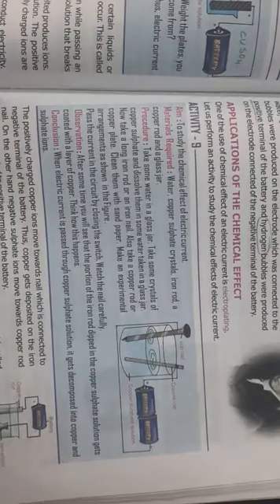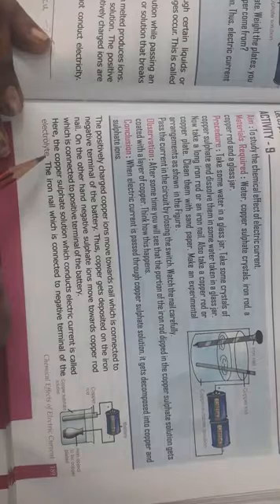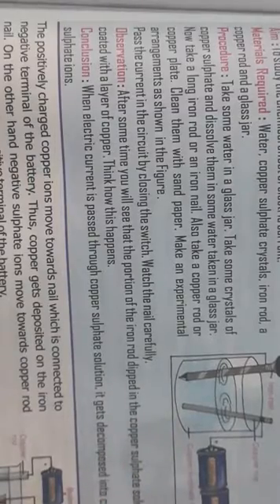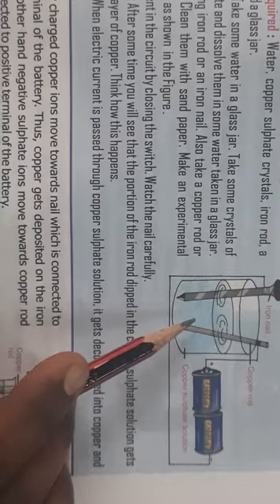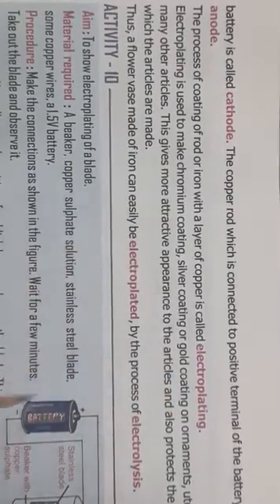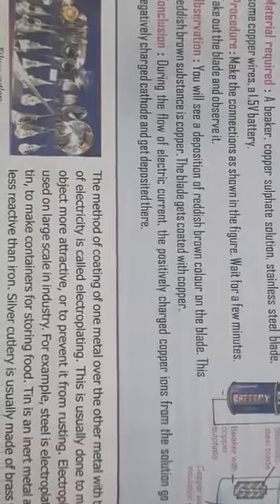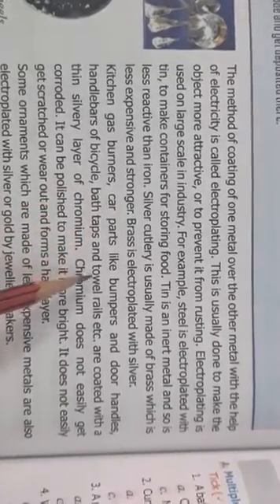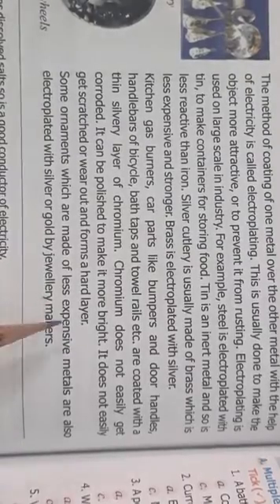CLASS-8, L-13 ,TOPIC-4